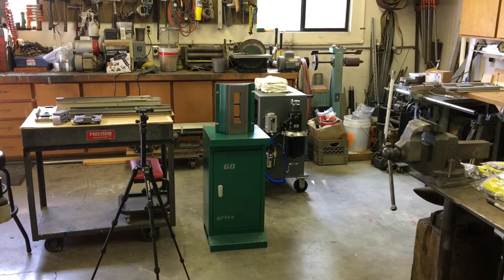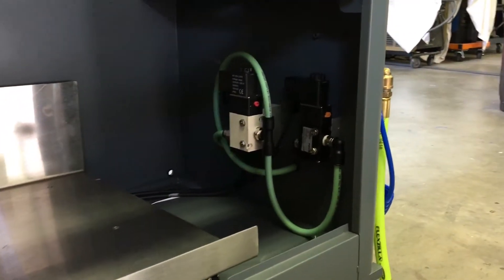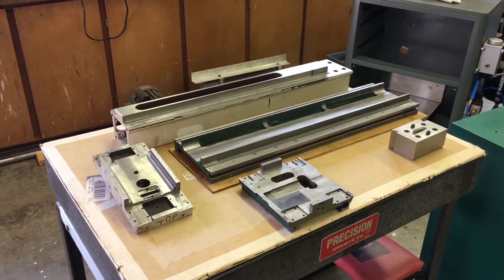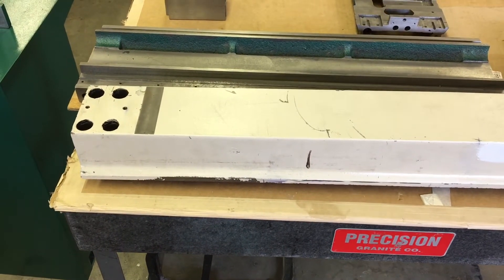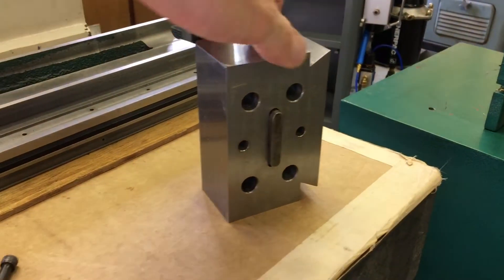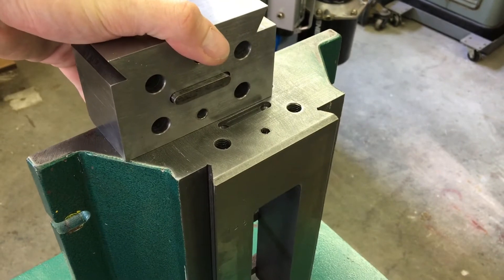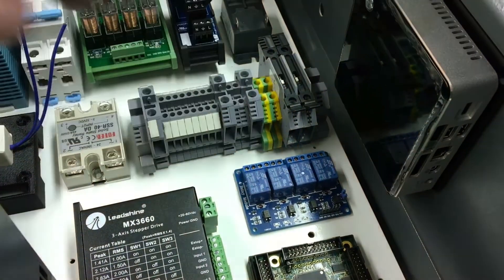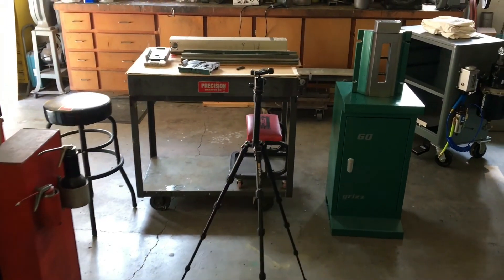GRIZZLY G0704 CNC Conversion Update 22 - ( general update / electronics )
A Friday Grizz update. The g0704 is coming along nicely! The machine is no completely taken apart, ready to be painted. I talk about the machine castings + linear rails , column spacer. Machine should be done in a few weeks! Now for the electronics. Need to figure out the MODBUS for the hitachi WJ200 VFD. If you have and questions holler at me. - Nick